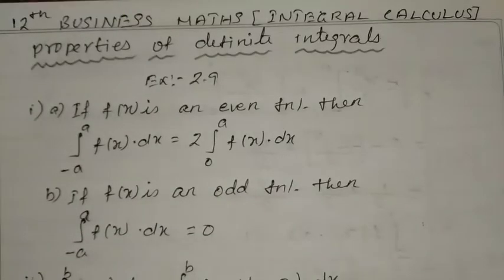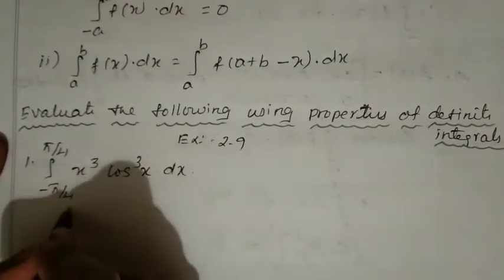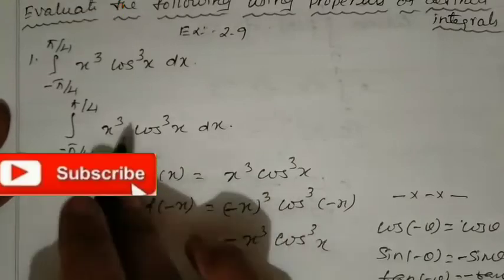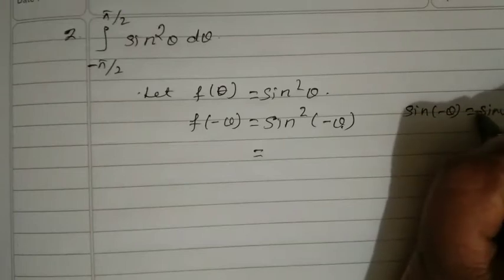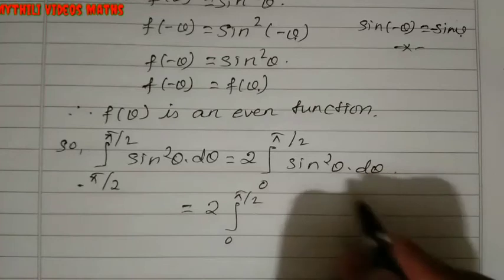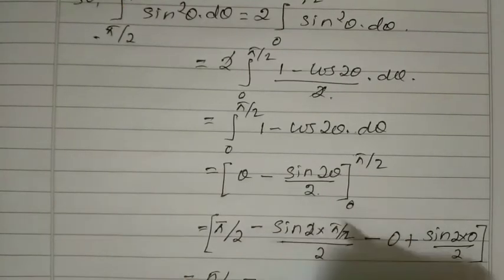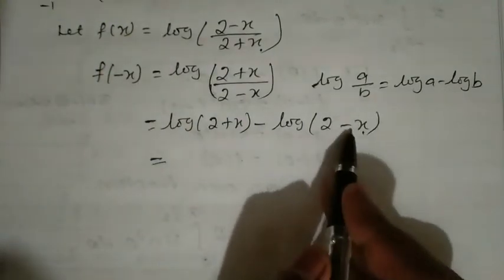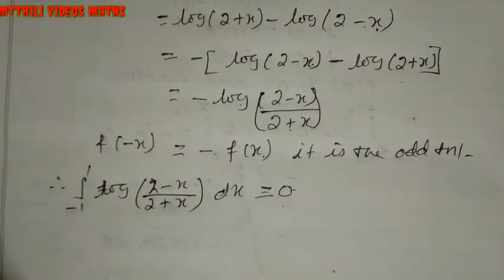12th Business Maths|Integral Calculus|Properties of Definite Integrals|Formulas|Ex 2.9|Sum 1,2&3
12th Business Maths
Integral Calculus
Properties of Definite Integrals
Formulas
Ex 2.9
Sum 1,2&3